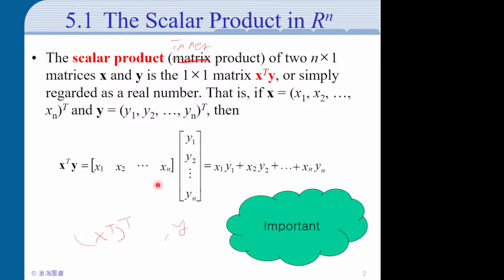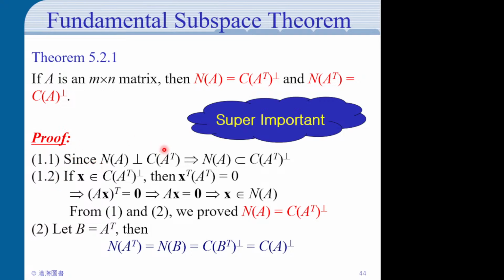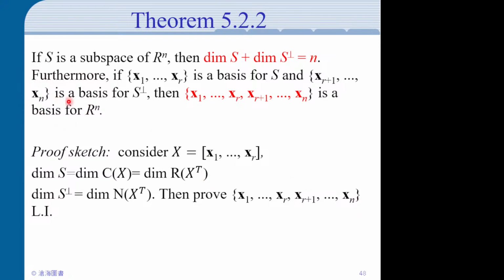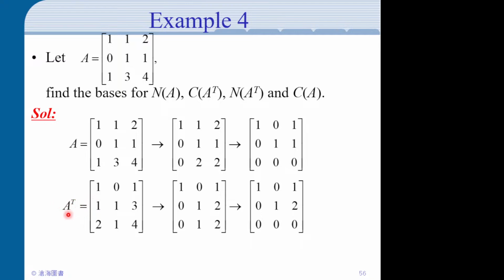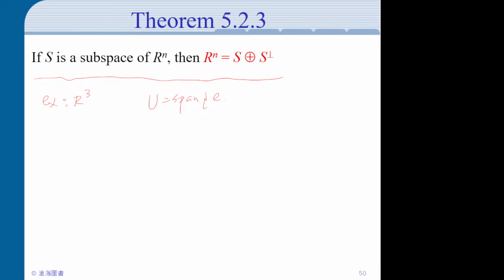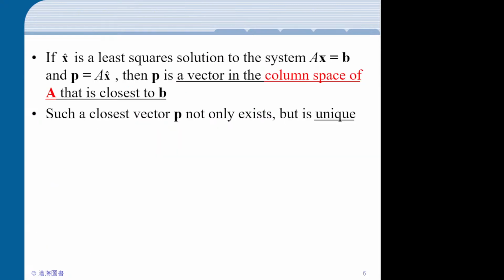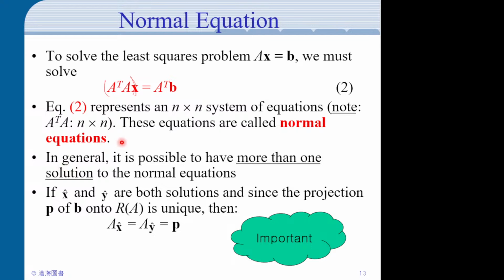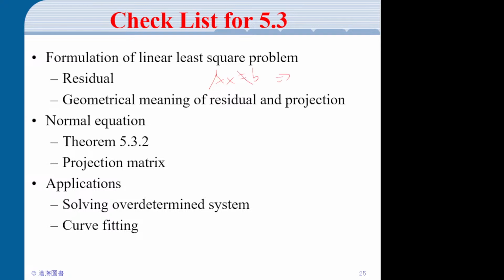2023-11-13 linear algebra: Fundamental spaces and least square